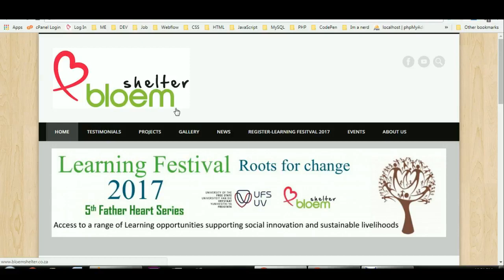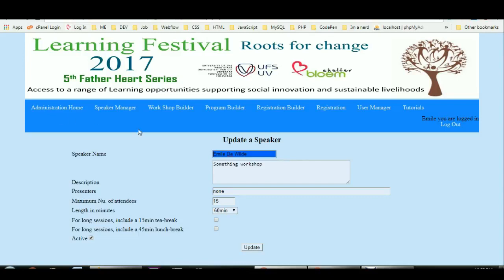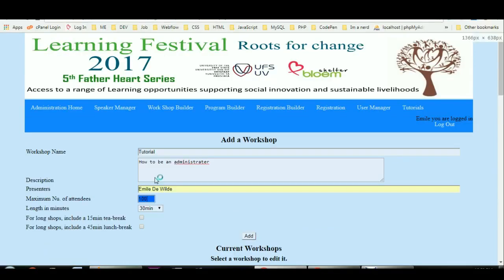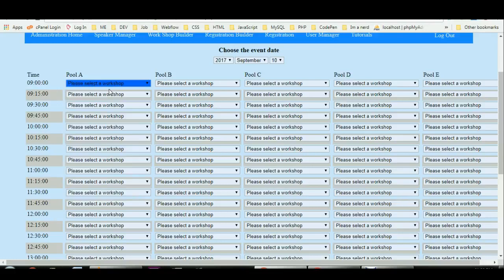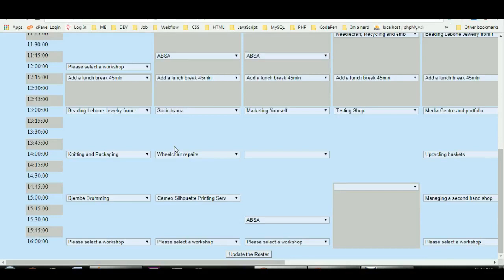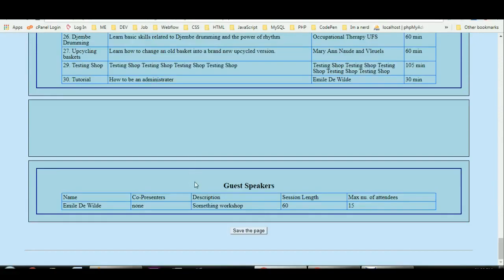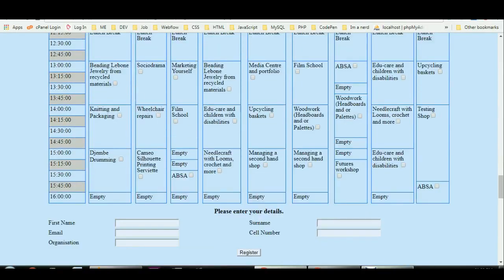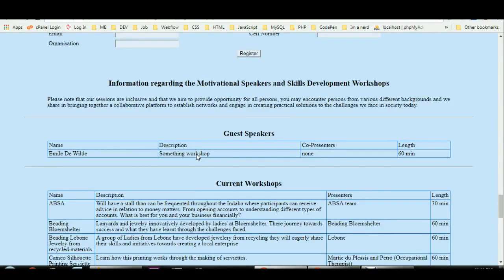Administration Application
this was my first procedural system. took me 3 months to write while learning php. wrote it about 5 or more years ago